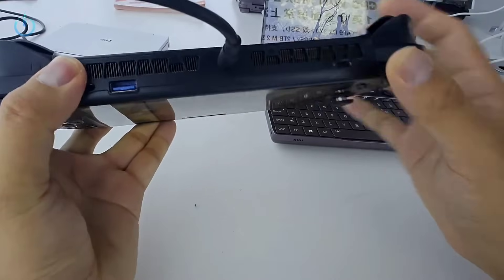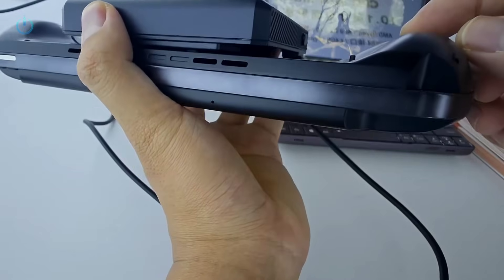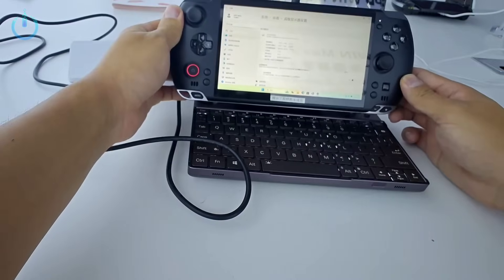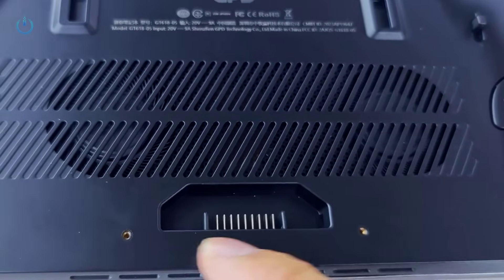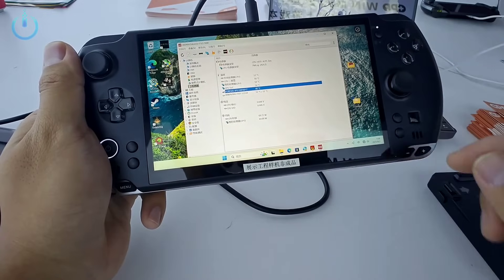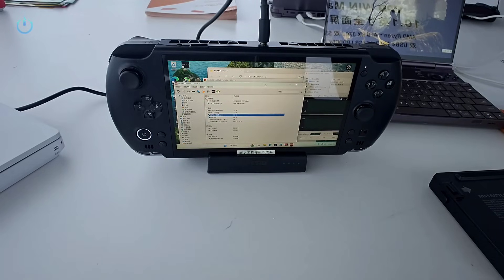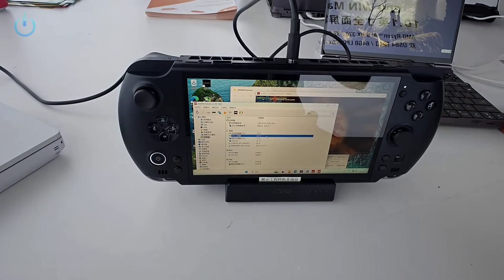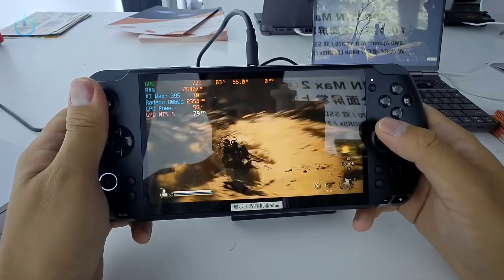GPD WIN 5 First Impressions Hands-on experience with the GPD WIN 5 ChinaJoy device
Here's the latest news on GPD WIN 5. If you haven't bought one yet, save up some money. Here's some information (the attached image shows a prototype unit, unfinished; the official version will look much better
GPD confirmed the existence of the first AMD Strix Halo-powered gaming handheld. As recent Geekbench listings suggested, the company will put the Ryzen AI Max+ 395 inside the successor to the Win
GPDWIN5#
Processor Configuration: The machine will feature two processors, the 395 and 385, in different configurations. The 395 starts at 64GB of RAM, and the 385 will be priced lower than.
 Power System: An external backpack battery with a snap-on mechanism for quick installation and removal from the body, connected by a structure on the north side. The battery is detachable and uses a dedicated nut to secure the cable (similar to a VGA and serial port) to ensure a stable connection when the battery is separated. The battery uses a 4S cell, 3.87V high-voltage cell, with a rated capacity of 80Wh, manufactured by Huizhou Ganfeng.  The screen is a 7-inch, 120Hz native landscape format.
The cooling system features a large dual-fan module with a maximum power of 70W to ensure the full performance of the 395. The production unit is expected to weigh approximately 570g, with the battery pack weighing 340g. The combined weight of the two units is approximately 900g.
The I/O features two Type-C ports and one Type-A port, including a USB4 port and a TF card slot.
来源PureDIY的动态
The unit also has a 1517 slot for a new SSD card The console is an all-in-one tablet-style handheld, lacking the sliding keyboard.
Win 5 batteries will have the 3C logo on production units, but engineering units will not Please note this
Regarding the newly added 1517 SSD slot, read and write speeds reach 1600Mbps. The maximum storage capacity is 1TB.
According to testing, the battery is also hot-swappable; detailed testing on the internal test unit will be available.The power button has an integrated fingerprint sensor, so it's located on the front.